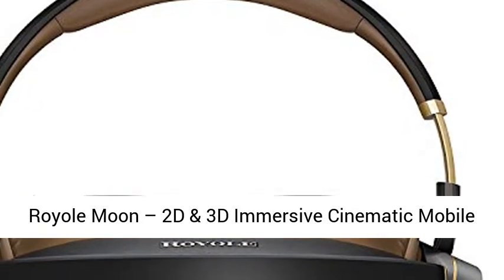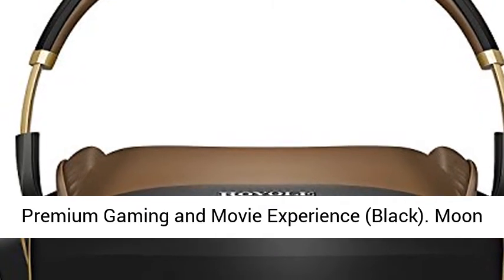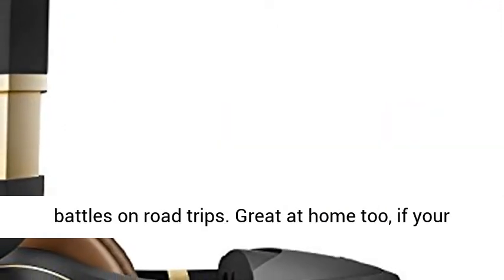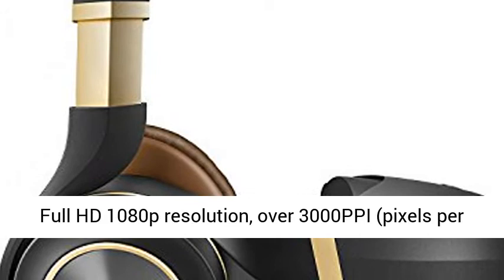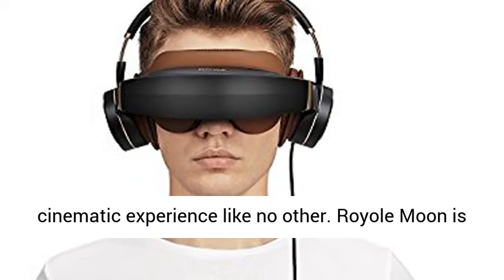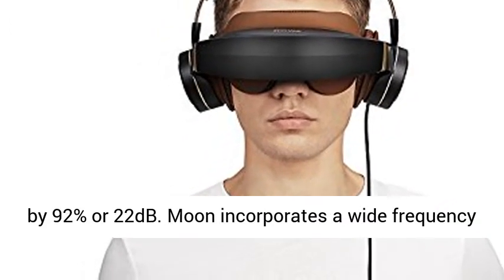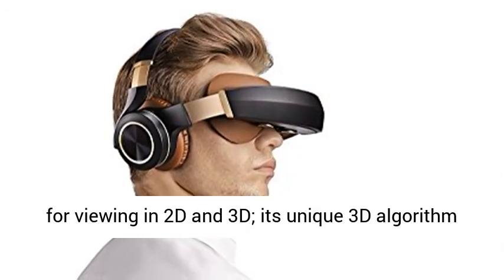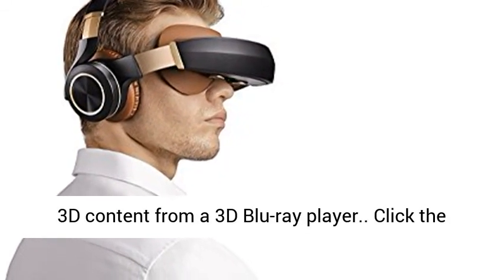Royole Moon – 2D & 3D Immersive Cinematic Mobile Personal Theater Headset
Click here for the best price:

 Royole Moon – 2D & 3D Immersive Cinematic Mobile Personal Theater Headset, Dual 1080P FHD AMOLED Displays and Active Noise-Canceling Headphones for Premium Gaming and Movie Experience (Black)

  Moon is perfect for traveling. Avoid old movies on a plane, paying for hotel content, and sibling battles on road trips. Great at home too, if your get kicked off the big screen TV or want to veg at night, but not disturb anyone next to you.  Moon’s advanced dual AMOLED displays provide Full HD 1080p resolution, over 3000PPI (pixels per inch), ultra-high contrast ratio, and blistering fast image response time to deliver an immersive cinematic experience like no other.  Royole Moon is the only headset with active noise cancelling headphones to reducing distracting external noise by 92% or 22dB. Moon incorporates a wide frequency range to capture the lowest base and the highest treble.  Moon auto detects and optimizes content for viewing in 2D and 3D; its unique 3D algorithm provides an incredible stereoscopic 3D experience. And, it’s the only mobile theater able to play 3D content from a 3D Blu-ray player.  Access content from your favorite online streaming services, computer, phone, external drives, or game console using Wi-Fi, HDMI, or USB. Moon plays most audio and video formats, so you can consume your content your way. , Connectivity technology: Wired  Includes Royole Lounge, Moon’s exclusive entertainment app, that lets you download up to 3 movies from a library of over 100 and growing Sony Pictures Home Entertainment movies.  The patented folding design and the internal 32GB of storage makes Moon truly mobile. Movies, videos, and images can be saved directly onto the Moon Box and when fully charged, can play your media for up to 5 hours  Advanced optics allow most eye glass wearers to use Moon without their lenses; and Moon is packed with ergonomic features to avoid eye fatigue and dizziness and provide hours of wearing comfort. "